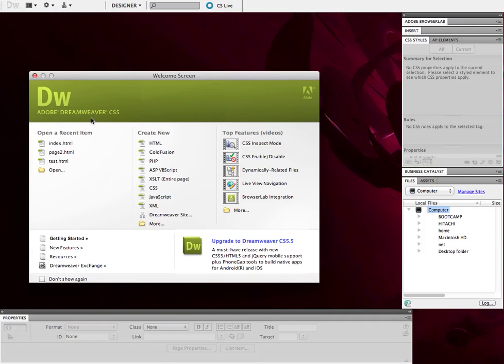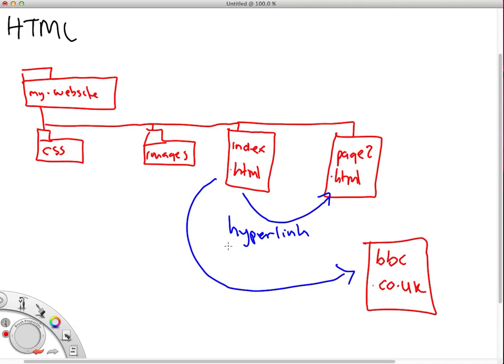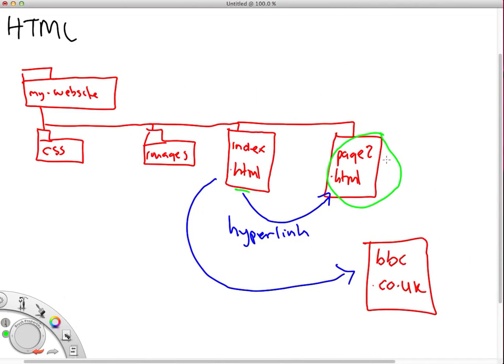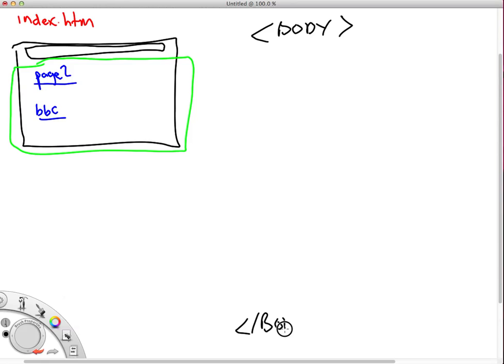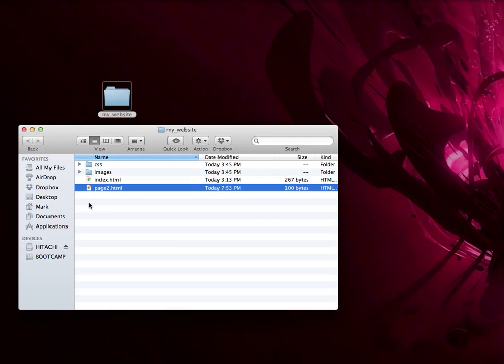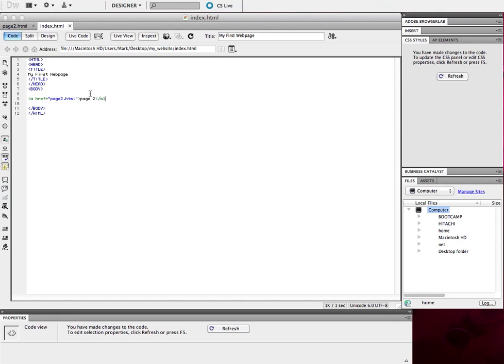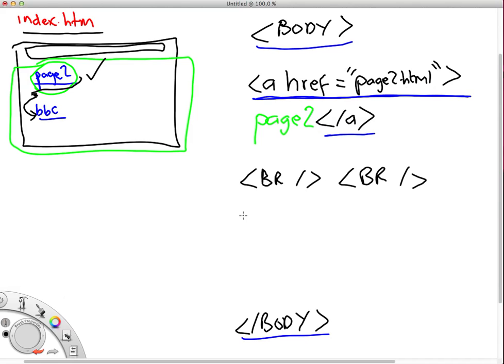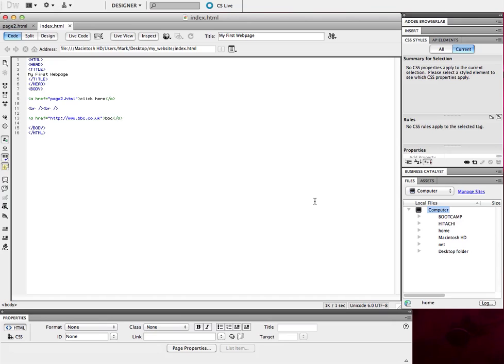HTML Pt 4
In this video we cover the concept of tag attributes in particular the href attribute of the A tag to create a hyperlink